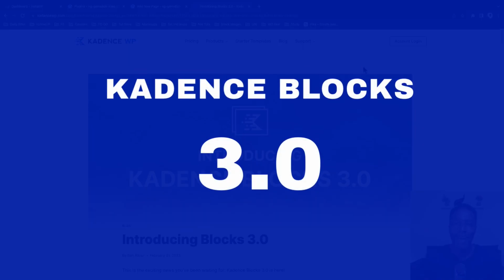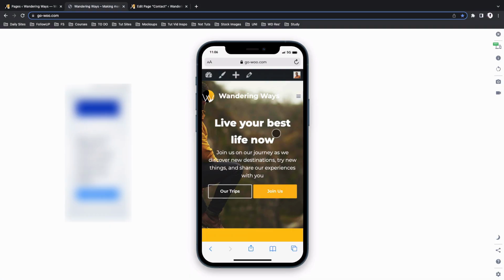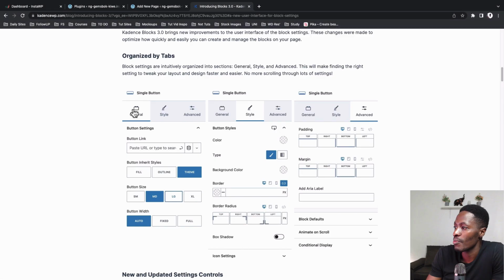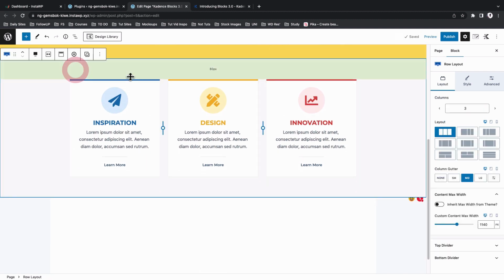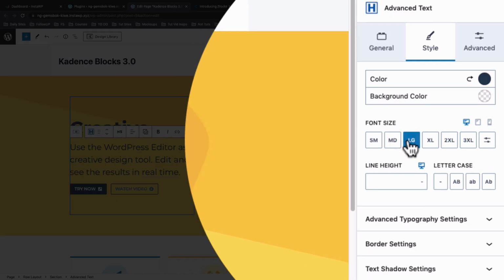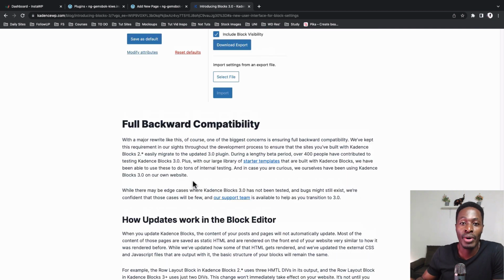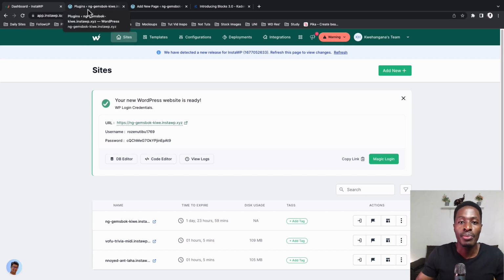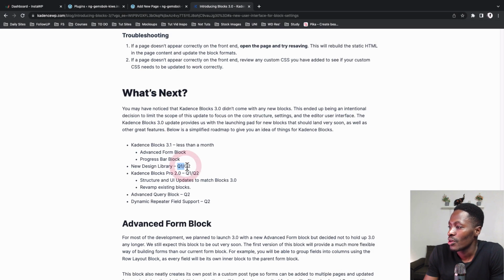Kadence Blocks 3.0: The New Release That Will Change Your Design Process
Kadence Blocks 3.0 is here! This new release is packed with exciting features, including visual padding and margin, organised block tabs, variable settings and overall a complete overhaul of the block plugin code.  Enjoy the video